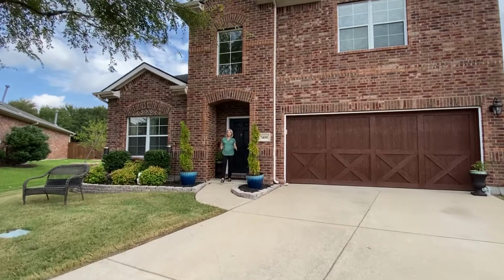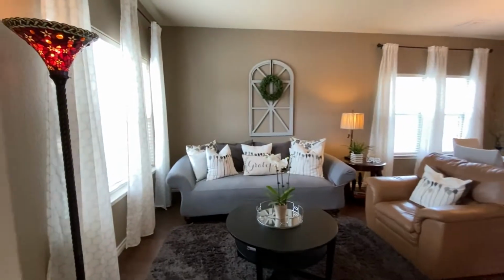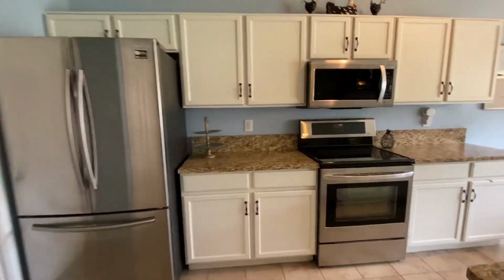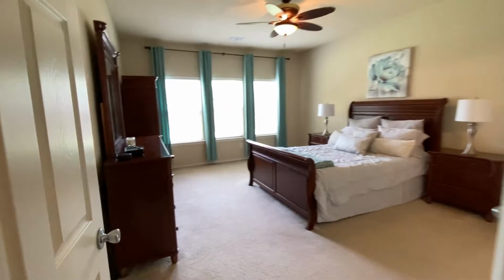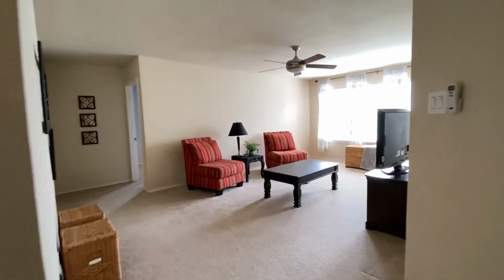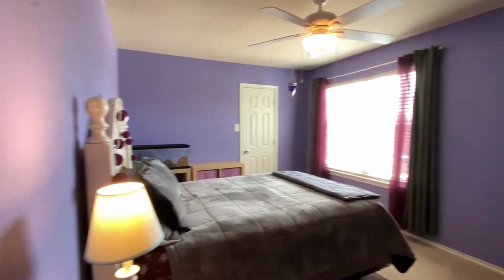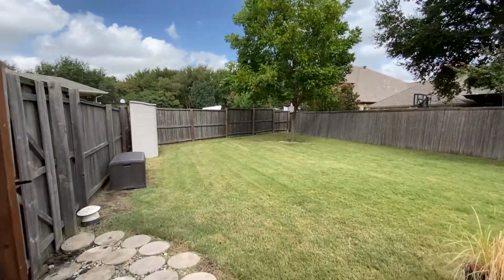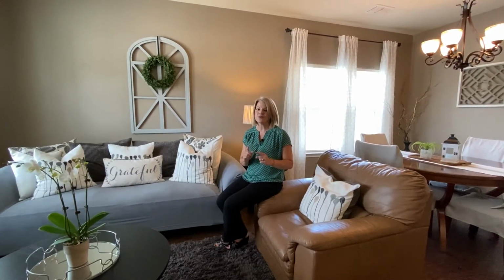McKinney Home Video Your - 7400 Ryan Ct, McKinney, TX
To find out more information about this beautiful Stonebridge Ranch home in McKinney, please